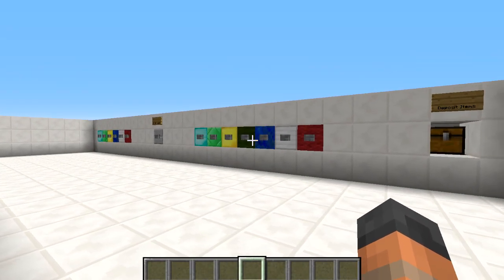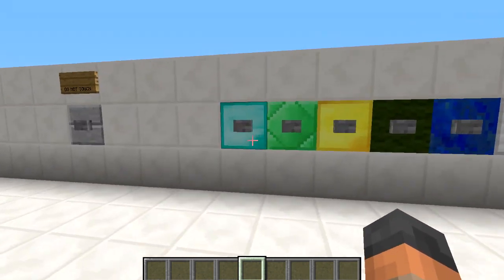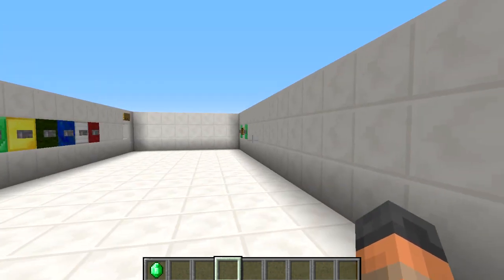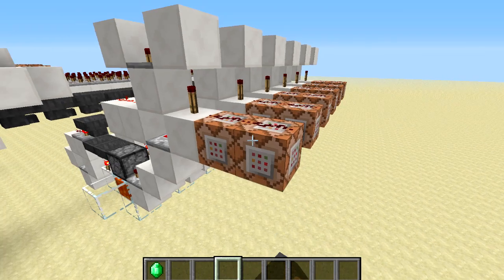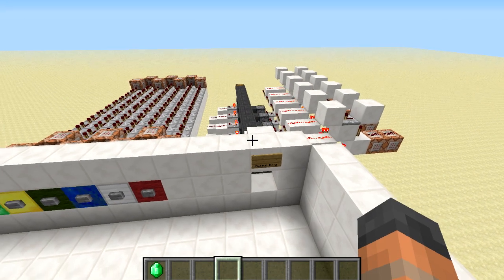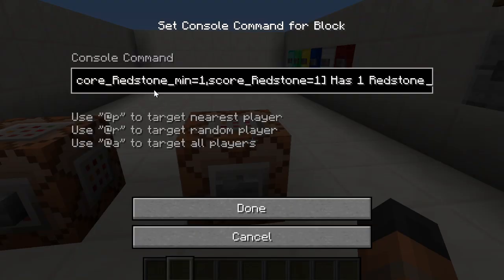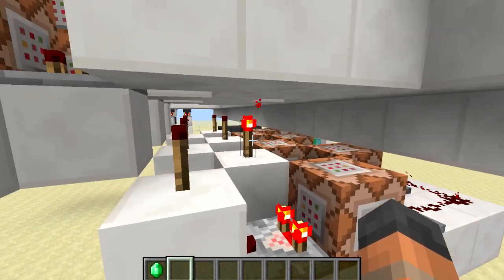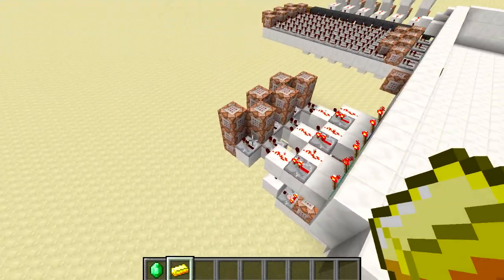Minecraft: Store Items As Data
Leave a like or favorite it helps support me and is much appreciated :-)

This video will show you how to store minecraft items in the form of data! Very useful for secure banks, currency/economy systems and item exchange!